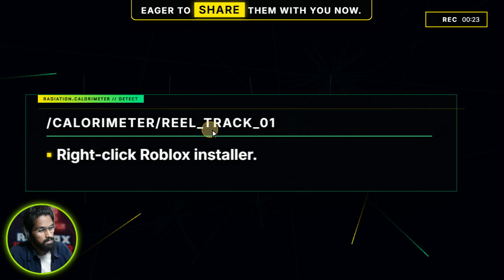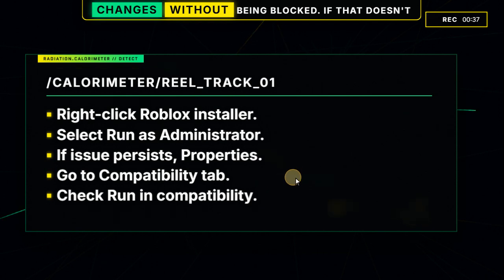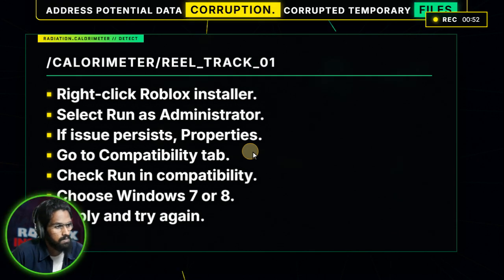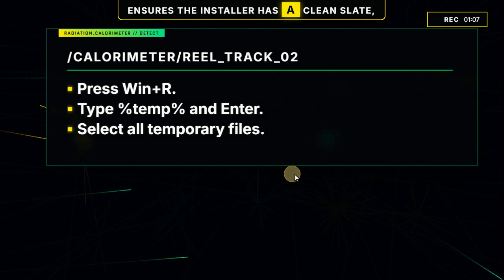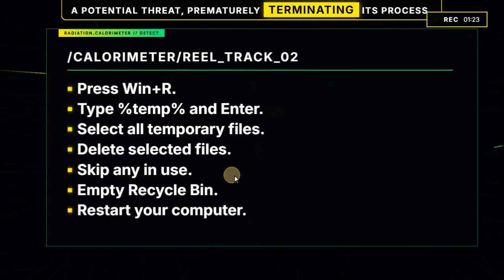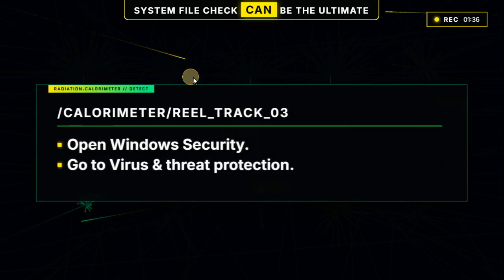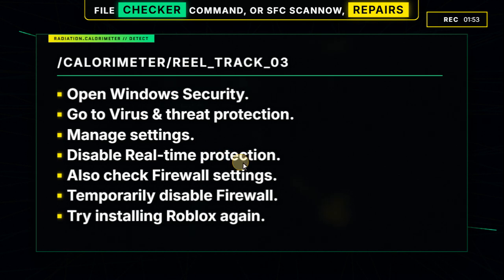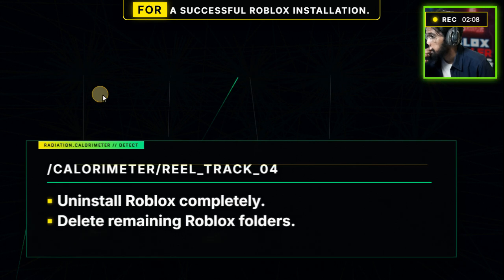solve Roblox installer closing immediately after opening after latest update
Video Title: Fix Roblox Installer Closing Immediately After Latest Update

The Roblox installer suddenly shutting down right after you try to open it is a frustrating problem many users face following recent updates. This critical guide reveals the definitive solutions to get your game installed and running smoothly again. We've pinpointed the exact causes and developed reliable workarounds to restore your access to Roblox without delay. This video provides step-by-step methods to resolve this common installation issue.

Topic Covered:
• Why your Roblox installer keeps crashing
• Step-by-step fixes for Roblox installation issues
• Resolving Roblox update problems
• Getting Roblox to install successfully
• Common installer errors after updates